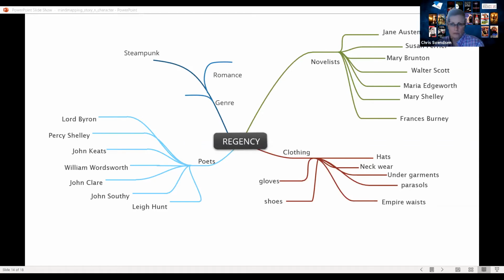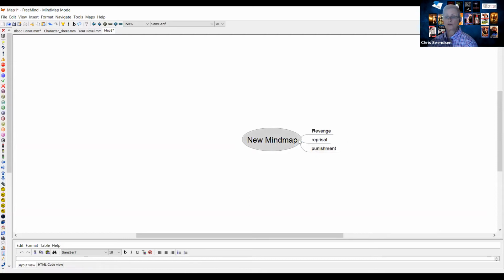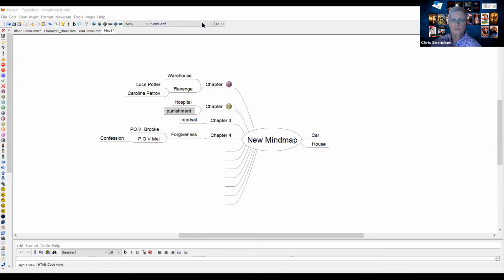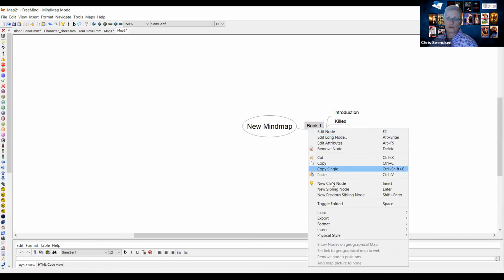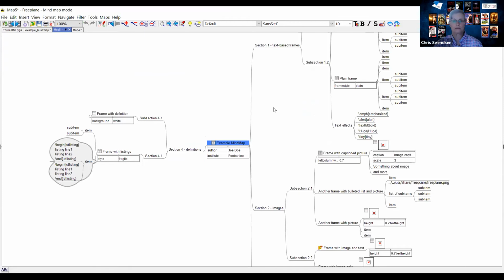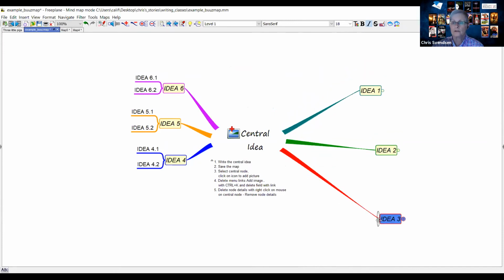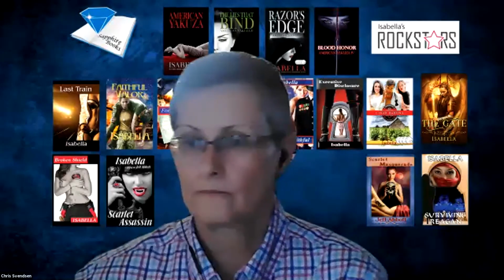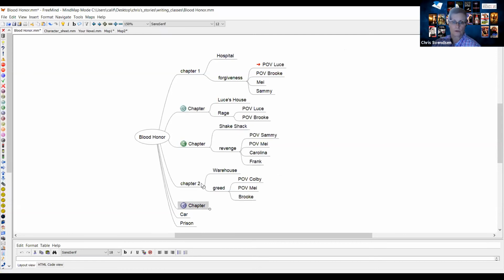MASTER CLASS with Isabella - Mapping Your Novel Part 2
The GCLS Virtual Conference 2020 presents MASTER CLASS with Isabella - Mapping Your Novel Part 2